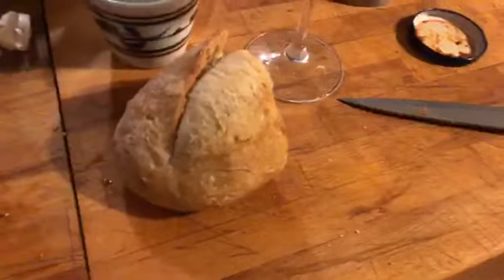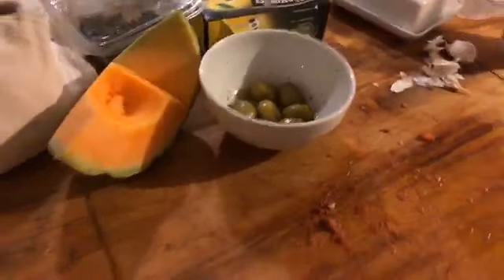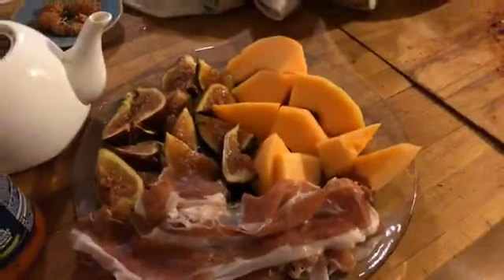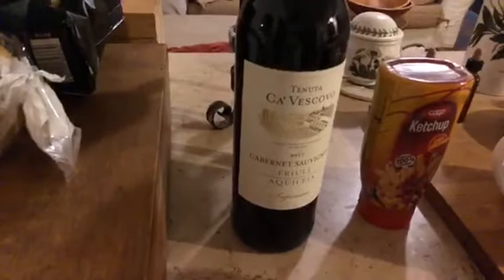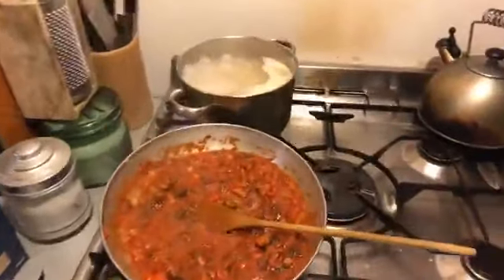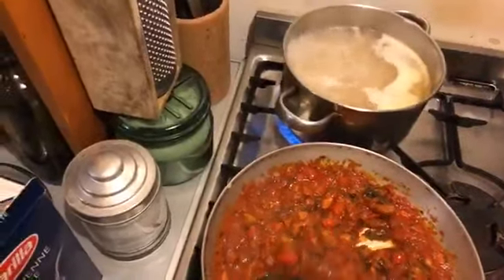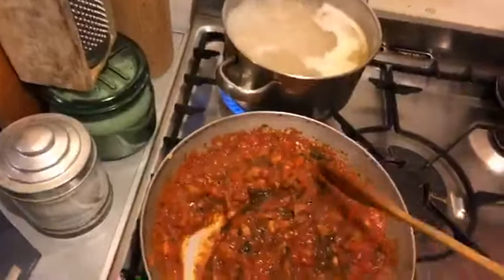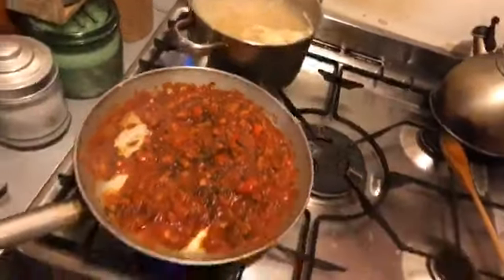Adventures with Sarah and Sons, Episode 3, Venetian Dinner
Sarah cooks a simple dinner in her friend Stacy Gibboni's kitchen, showing how she puts a meal together using local ingredients.